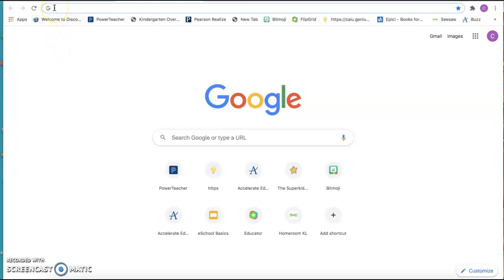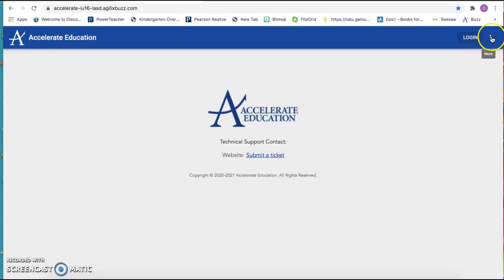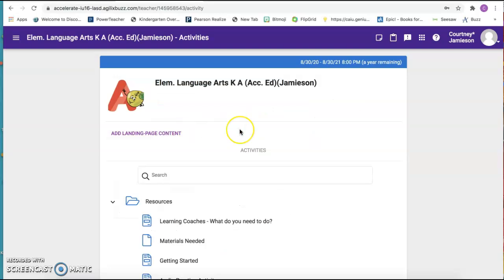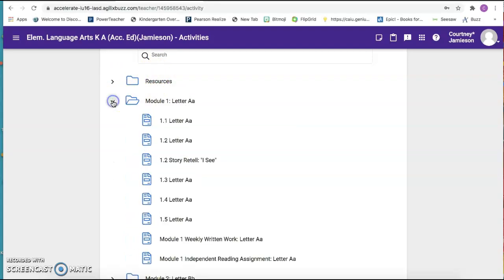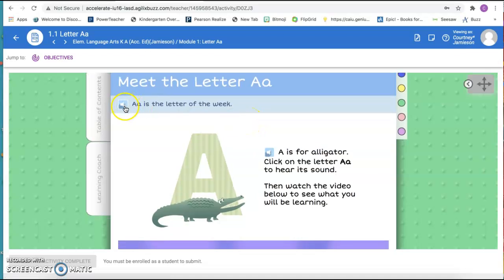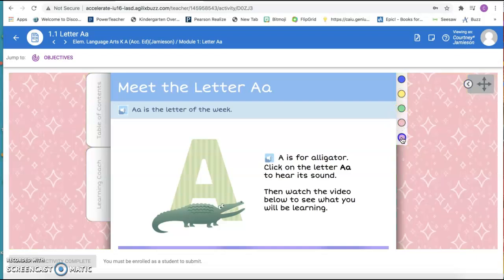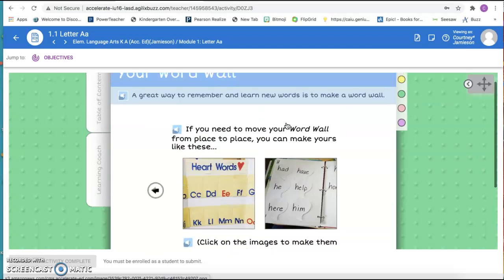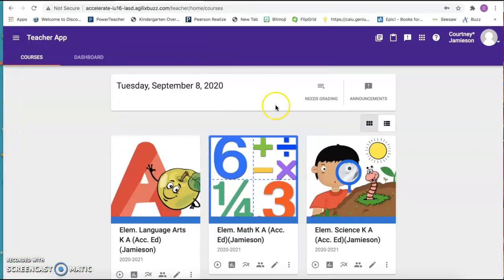Accelerated Ed Intro